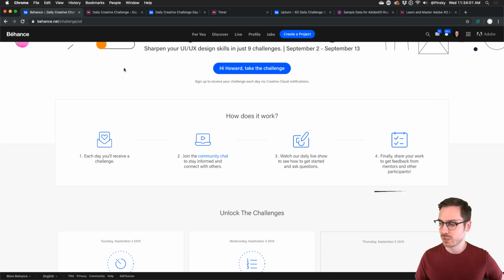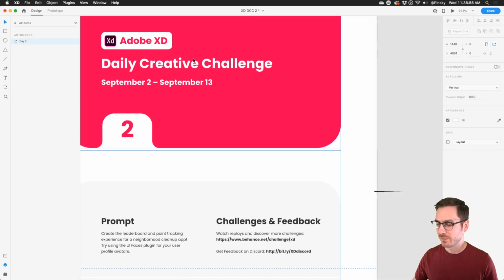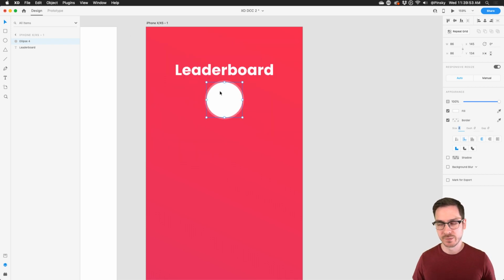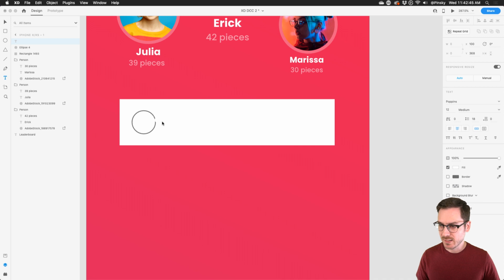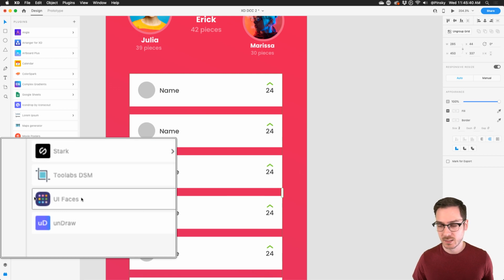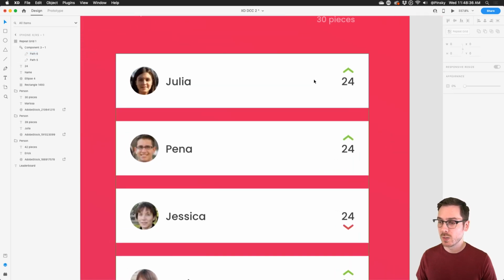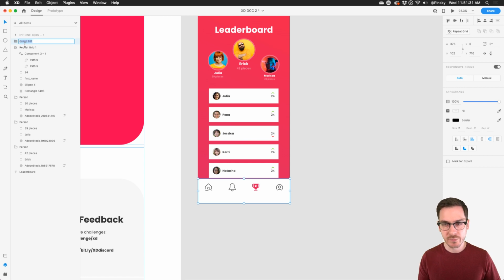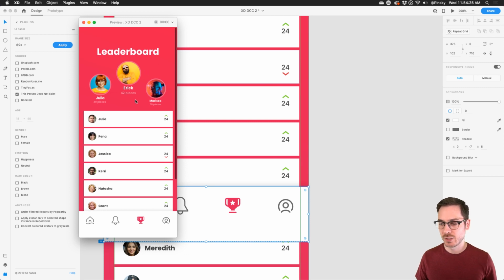Adobe XD Daily Creative Challenge - Leaderboard | Adobe Creative Cloud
Challenge: Create the leaderboard and point tracking experience for a neighborhood cleanup app! Try using the UI Faces plugin for your user profile avatars.

Join your host every morning at 11:30am PT to learn how to approach each challenge using Adobe XD. Complete 9 challenges by Friday, September 13th and you’ll be on your way to sharpening your skills. Get your questions answered, see what the community is creating and get feedback on your work - see you there!